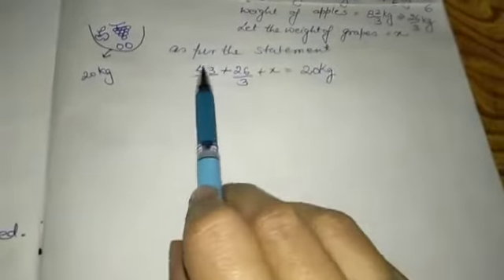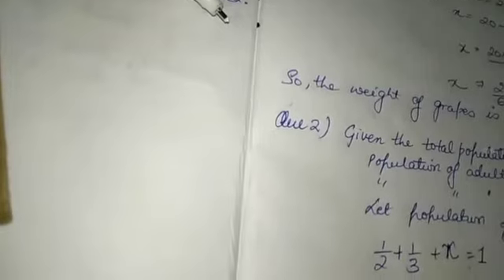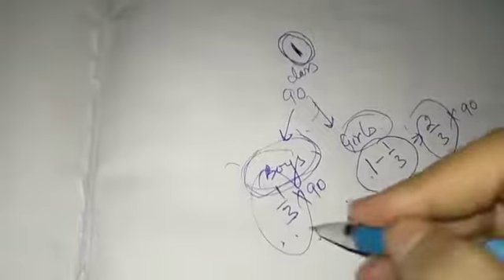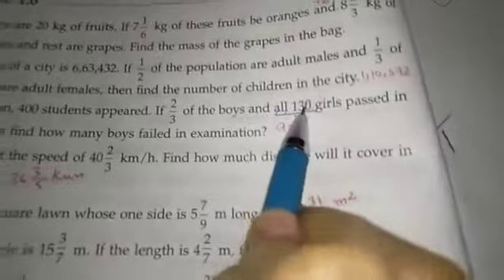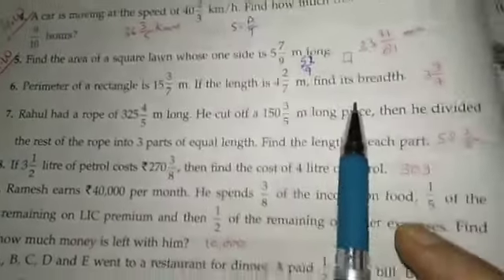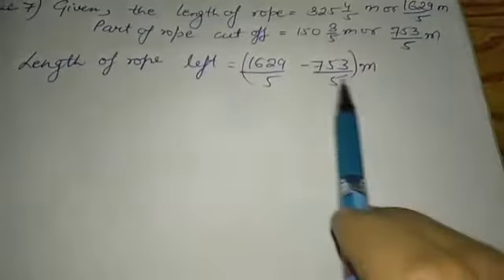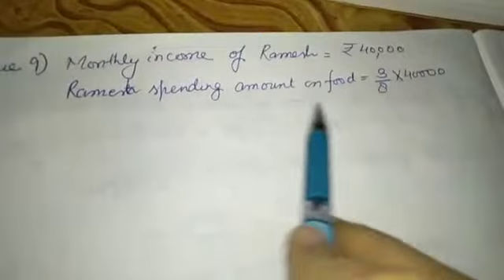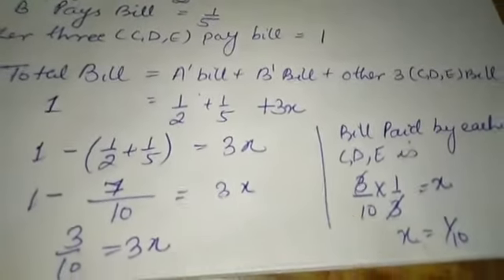Ex 1.6 rational numbers